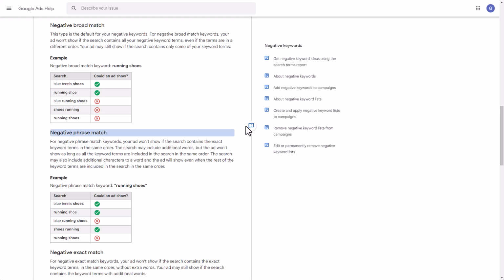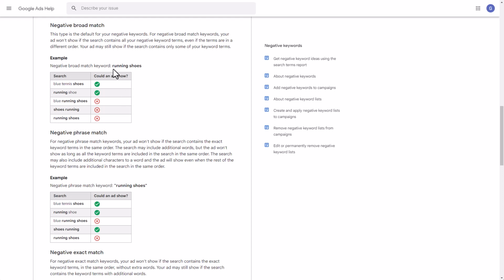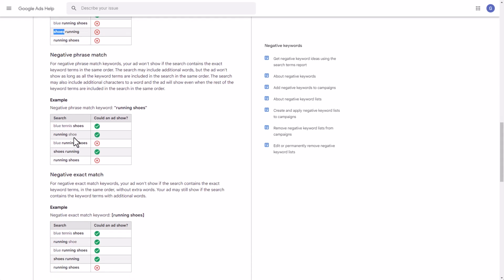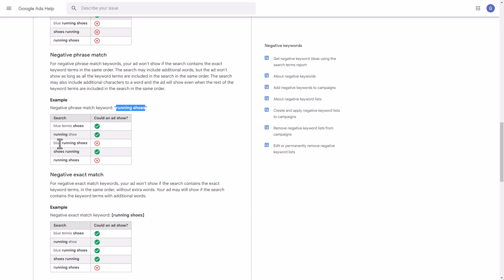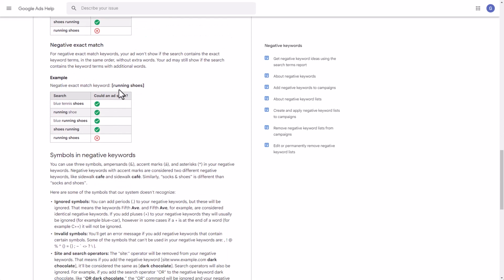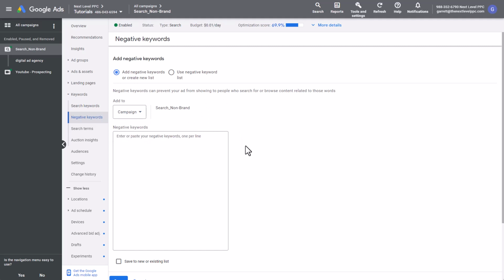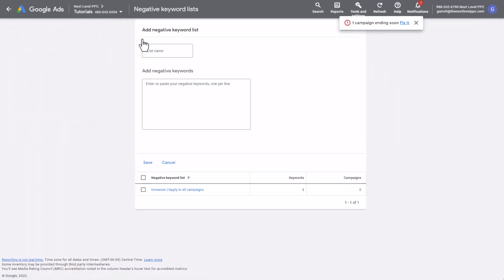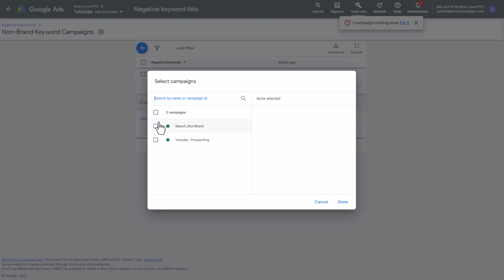Google Ads Negative Keywords Explained. Learn the difference between negative keyword match types.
Negative keywords are a very powerful tool to help boost performance of Google Ads search campaigns. Learn what negative keyword types there are and how to use them in a shared library.

Questions? Interested in another topic?

-The best AI powered copy writing tool that I've come across. Use it to quickly come up with ideas for headlines, descriptions & more!

-Used to create the thumbnail image for this video

-Great tool for aggregating data from different digital marketing platforms into Google sheets, Cloud databases & more.

-My favorite tool for project management and staying organized personally and professionally.